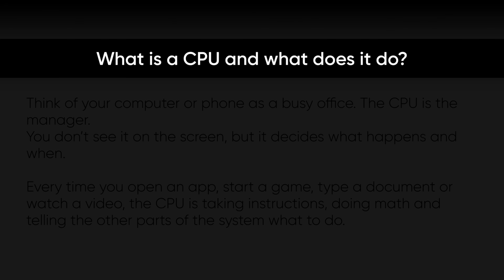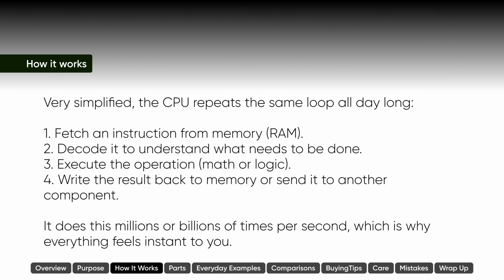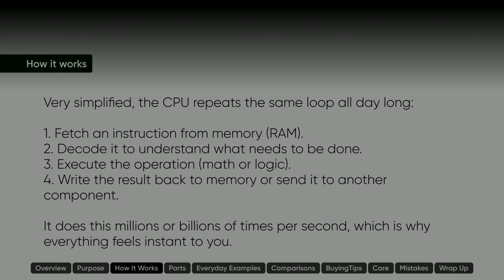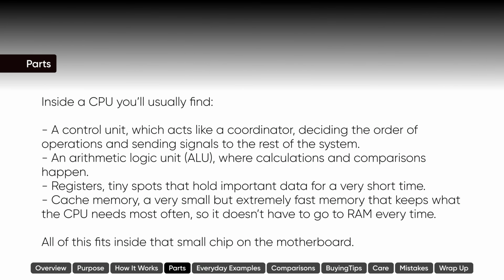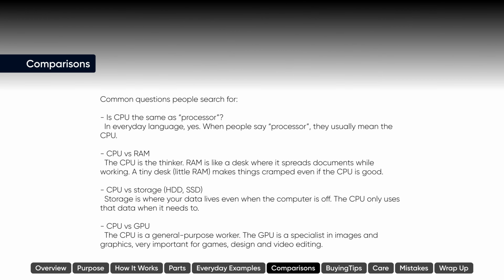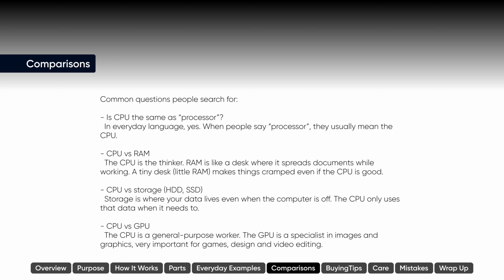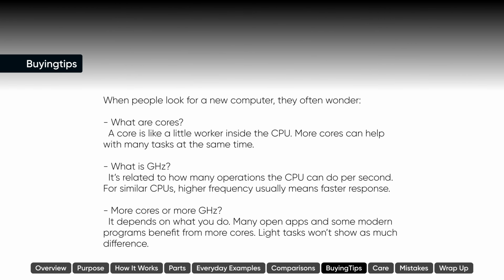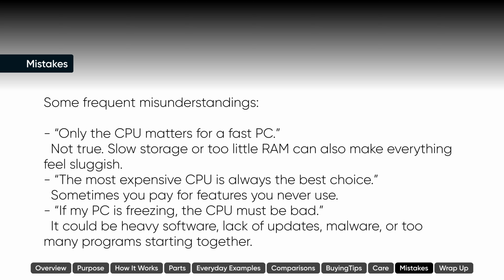What is a CPU and what does it do? Simple explanation for beginners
The CPU is called the “brain” of the computer, but what does it actually do? In this video I explain, in plain English, what a CPU is, what it’s used for, how it works inside, what cores, GHz and cache mean, and the difference between CPU, RAM and storage. You’ll also see how the processor affects gaming, work and study, plus quick tips to avoid mistakes when buying a new computer or laptop.